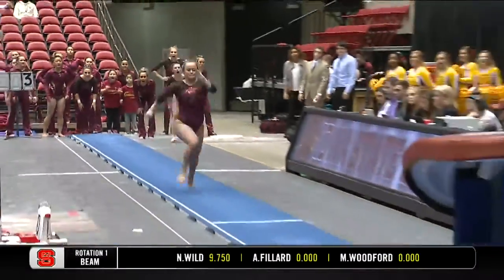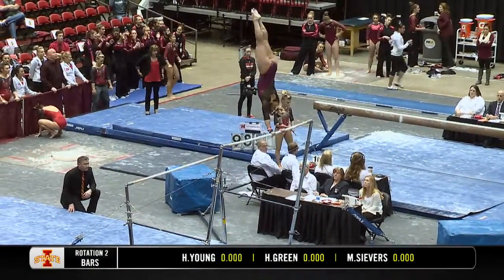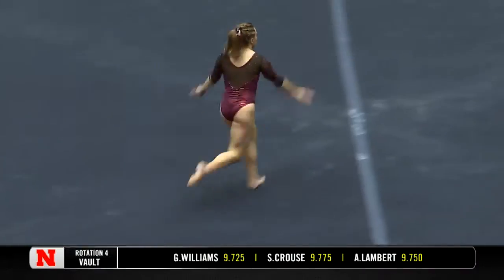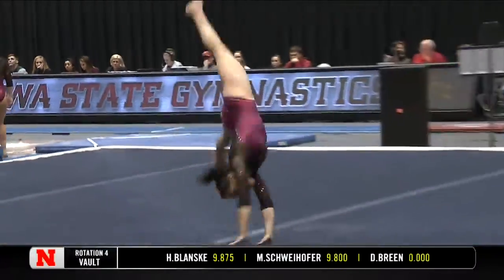Iowa State Gymnastics Highlights vs. Nebraska, NC State and UW-LaCrosse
Gymnastics Highlights vs. Nebraska, NC State and UW-LaCrosse